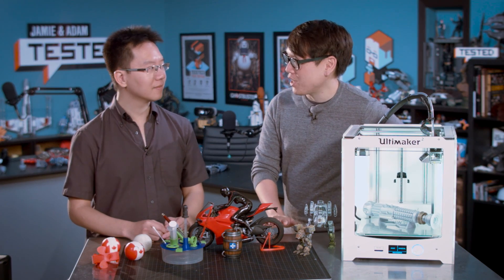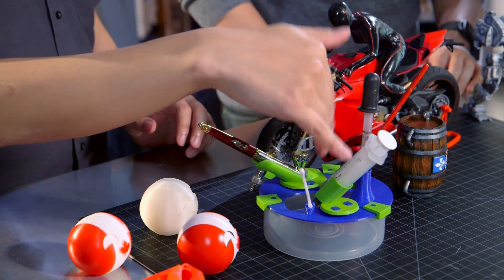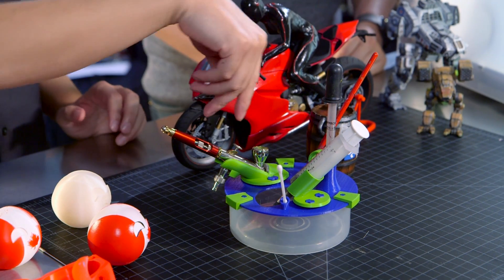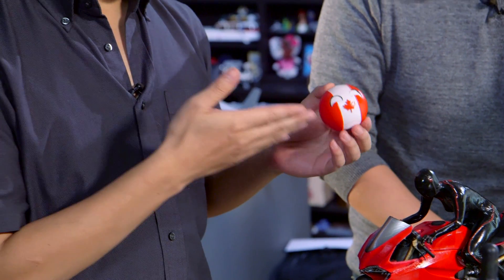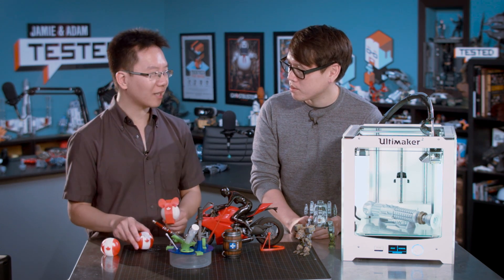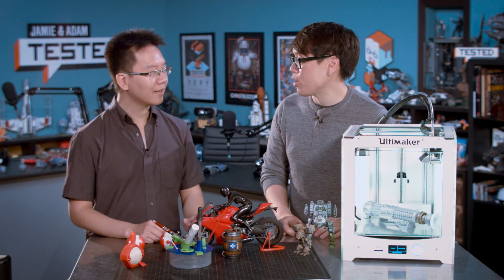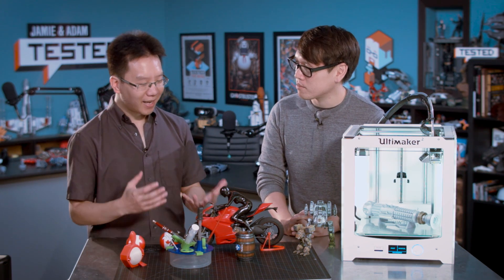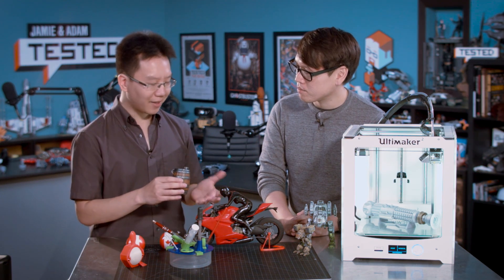Finishing and Painting 3D-Printed Models!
For our final video with designer Jacky Wan, we chat about his process for taking 3D-printed models and painting and finishing them. Jacky shows us his custom airbrushing station made from an old CD spindle cover, along with his technique for printing masks to cover his models. Plus, an adorable 3D-printed accessory for puppies!